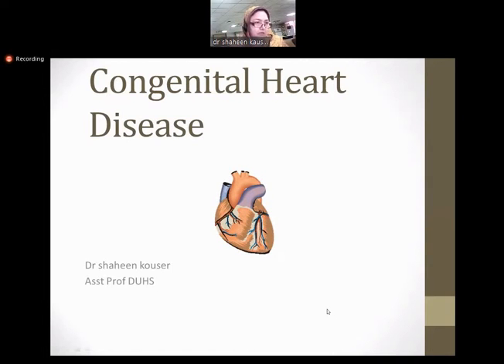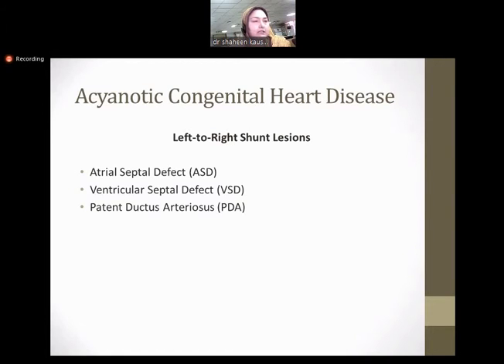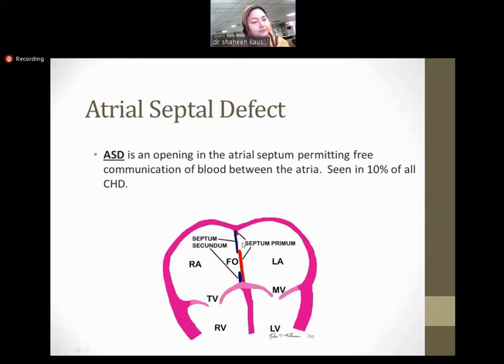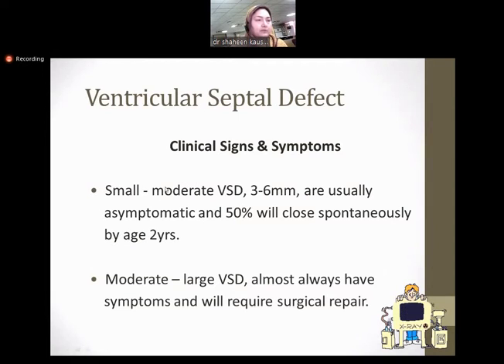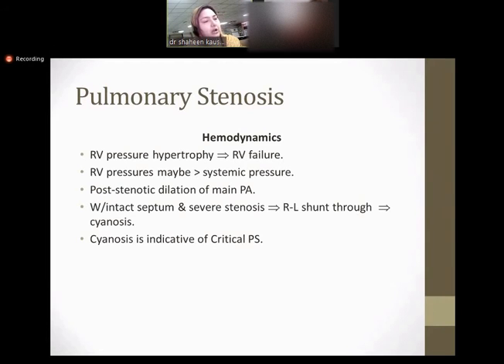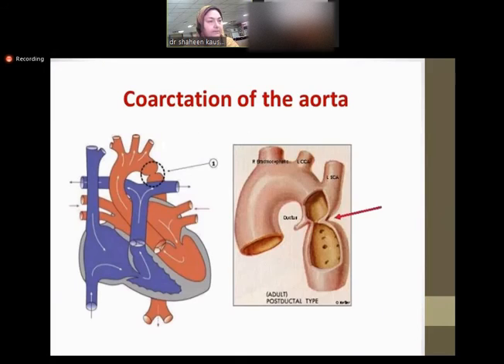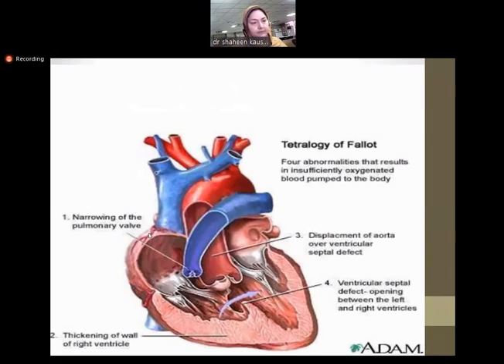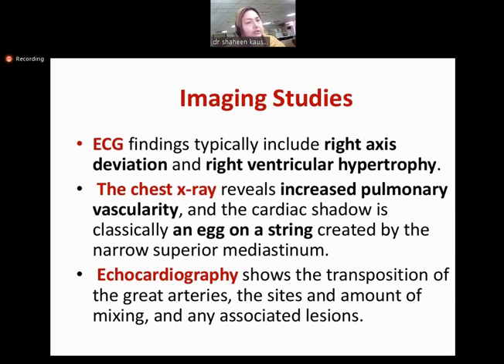Congenital Heart Diseases | Pathology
Congenital Heart Diseases
Dr Shaheen Kousar